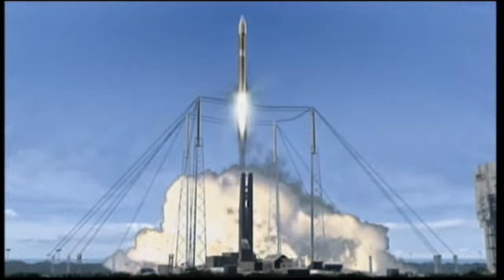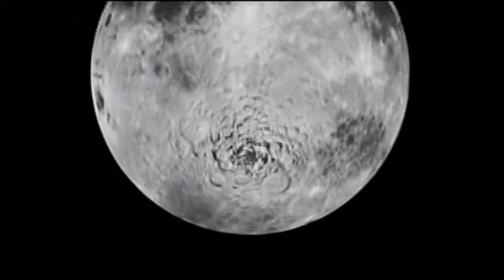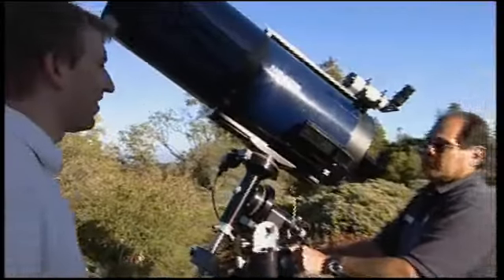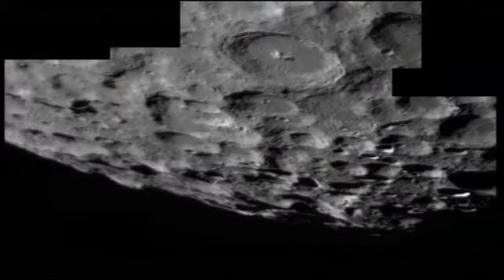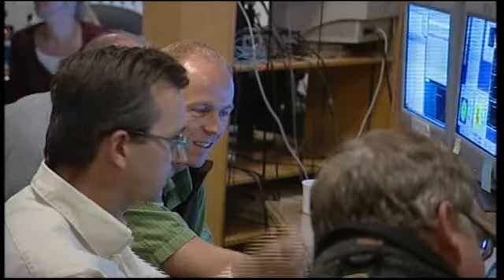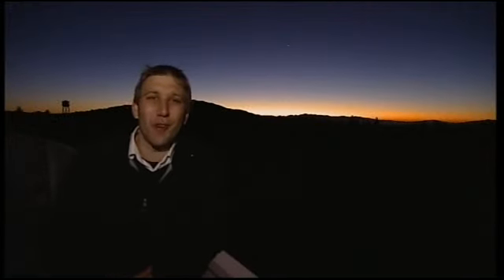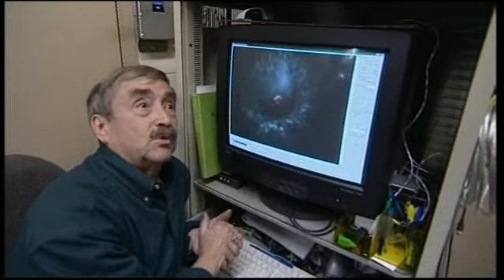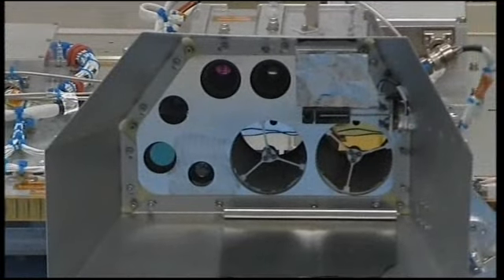Lunar Impact - November 09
Patrick sends Chris to the Palomar Observatory to watch the NASA LCROSS probe being crashed into the lunar south pole, to see if there is any evidence of water-ice there. Meanwhile Patrick, Pete and Paul endeavour to see any glimmer of the impact from Selsey! Guests: Anthony Colaprete and Pete Schultz. First broadcast on Nov 1st 2009.